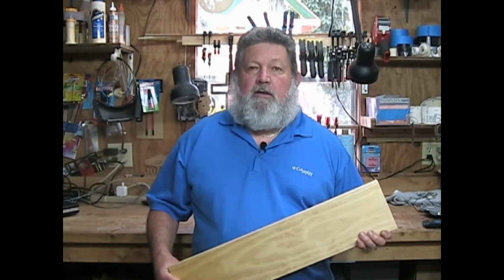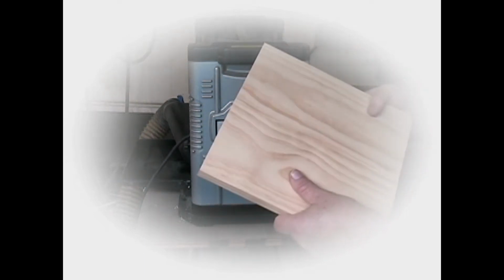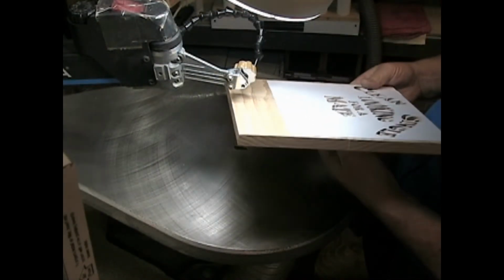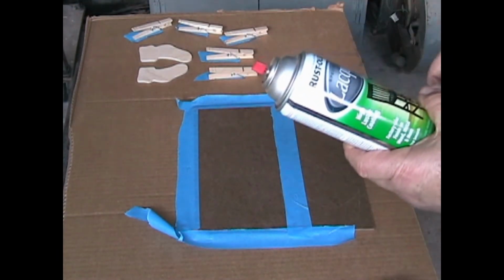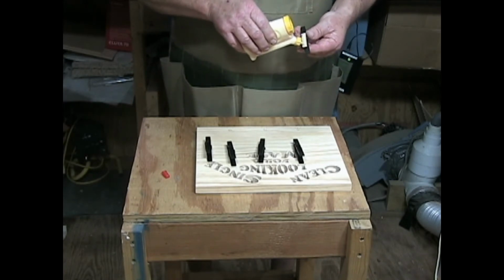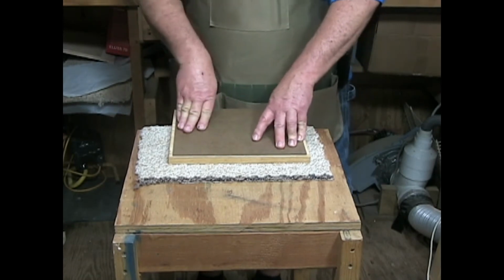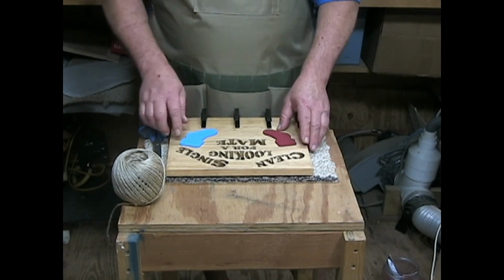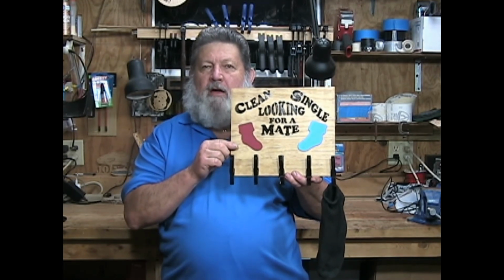S01:E03 Surprise Project Build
A surprise project build. You will have to watch to figure out what I am building.